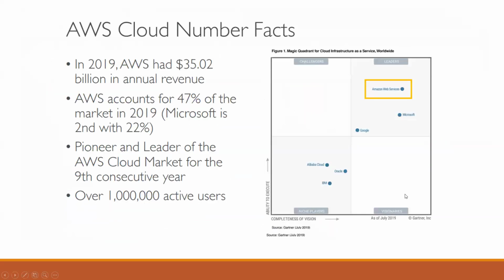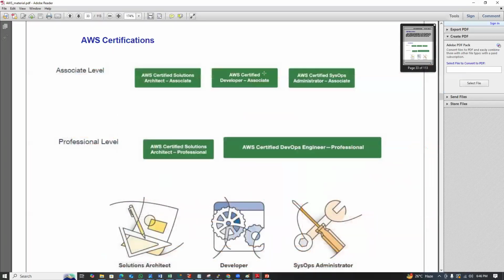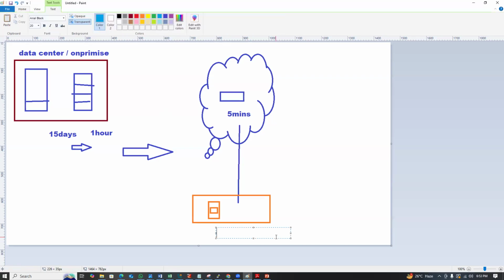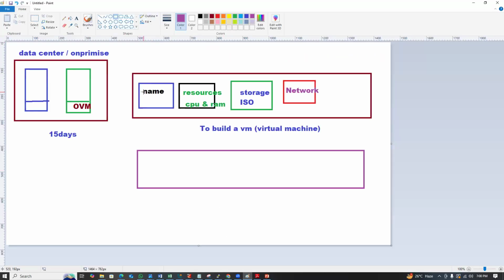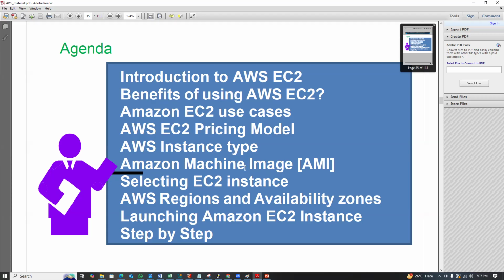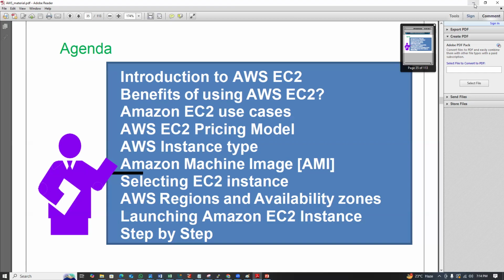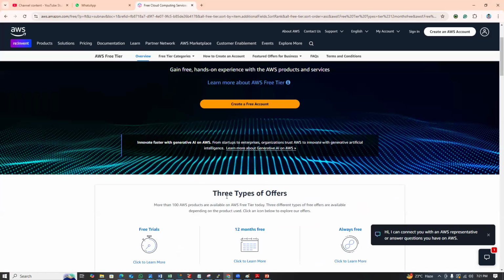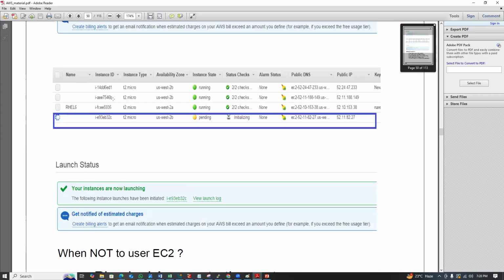🚀AWS EC2 Tutorial for Beginners | Introduction to Amazon EC2 (Step-by-Step Guide)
📌 Description:

AWS EC2 (Elastic Compute Cloud) Tutorial for Beginners
In this video, we’ll introduce you to Amazon EC2, one of the most important AWS services for launching and managing cloud servers.

 What You’ll Learn:

✅Key features of AWS EC2
✅How EC2 works in cloud computing
✅EC2 pricing and instance types explained

👉 Whether you are a student, IT professional, or DevOps engineer, this tutorial will help you understand the fundamentals of AWS EC2 and get started with cloud computing.